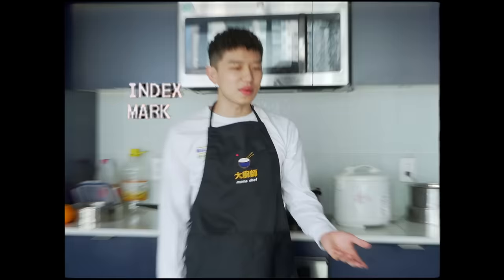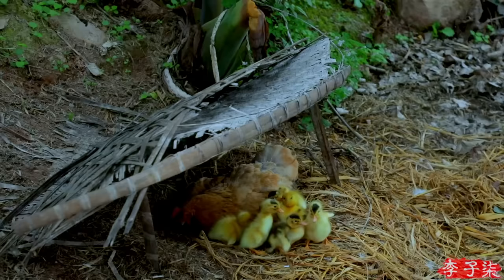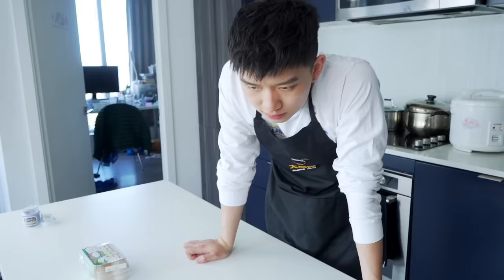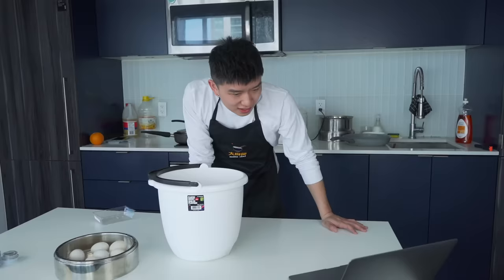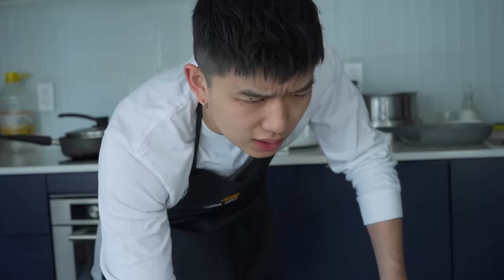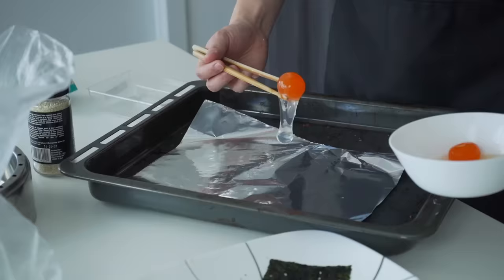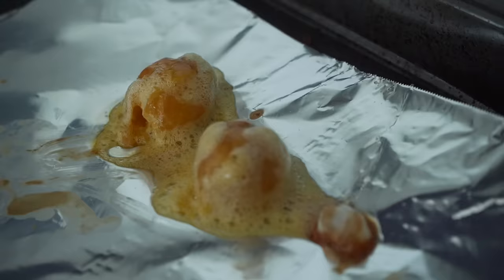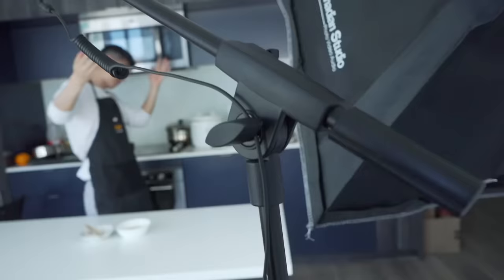I tried the hardest cooking tutorial ever (ft. Liziqi)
LiZiQi ( 李子柒) is gonna teach me how to make Tasty Chinese Salted Duck Eggs Today.
Spend Mother's Day together with mom!
Congrats Liziqi for hitting 10 Million Subs!

I'm gonna be following one of her cooking tutorials:
How to make Salted Duck Egg Yolk Sauce（Chinese Mayonnaise）蛋黄酱：起沙滋油，咸鲜酥软|Liziqi Channel

This is a traditional Chinese cooking cuisine recipe, and she's known for doing a lot of videos involving Chinese culture ( so check her out if you're interested!) Interview liziqi on this not me lol I suck. I can't even follow the oven part.

🍜 Hungry? Food Videos are what you need

🧧 想聽我們講中文嗎? (廣東話普通話都有!)

📬P.O. B O X ►(We Like Letters and Snacks)

Edward Leung
Sheppard Centre PO
Toronto, ON - Canada
M2N 6N1